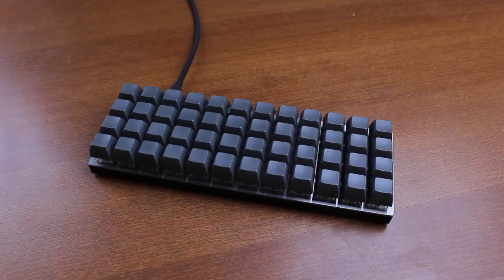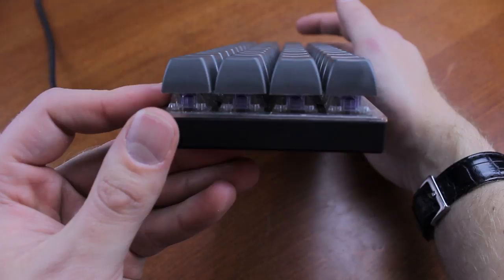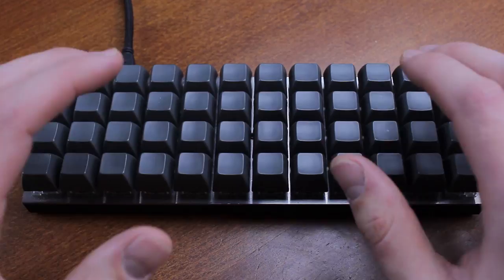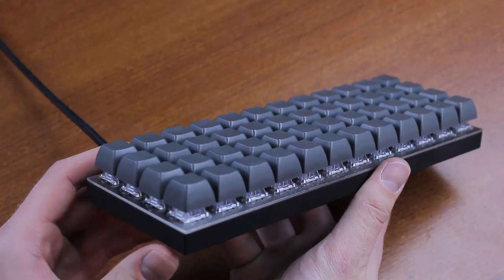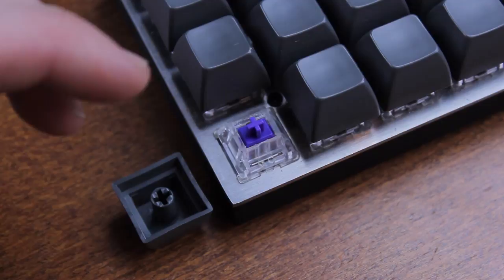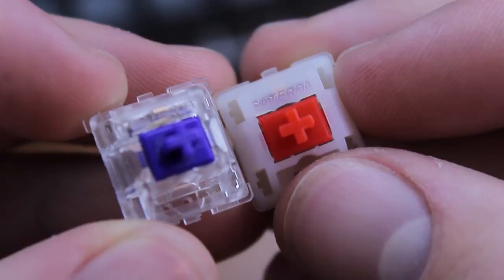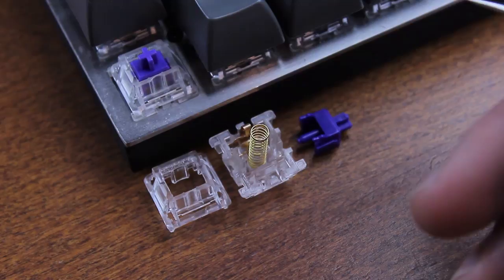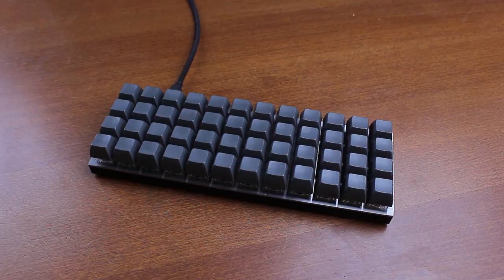OLKB Planck 40% keyboard review - ON HELIUM! (Zealio purple 65 g)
I'm Thomas and I do keyboard videos and reviews. Today we look at the OLKB Planck, a 40% ortholinear keyboard. As someone who hates small keyboards and layout weirdness, I'm obviously the best person to judge this keyboard. Note: the caps on this keyboard are not stock, but the stock caps are also blanks. The owner replaced the original DSA keycaps with SA ones.

The practice sentence was: "Hello my name is Thomas and I'm typing on a Planck keyboard right now. This is bound to be by far the slowest typing demonstration I've ever done. I'm guessing ten minutes?" - which I took over four minutes to mis-type!